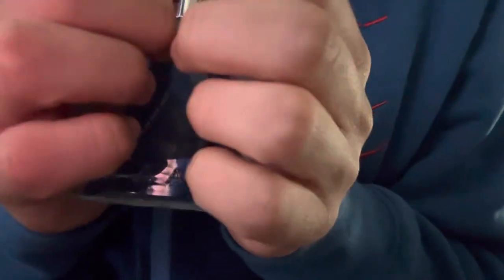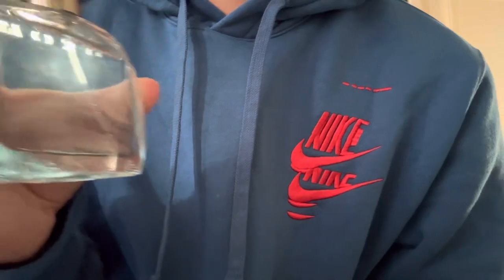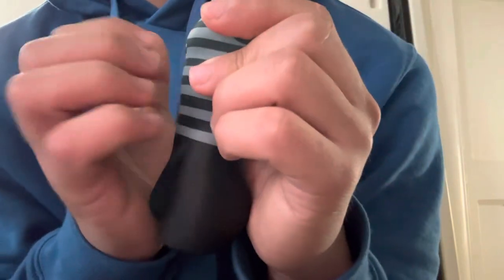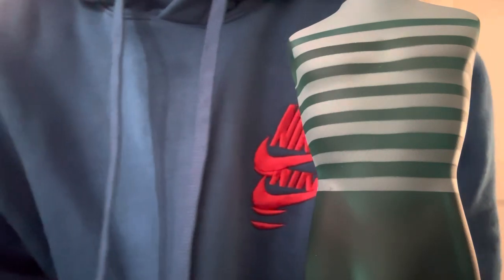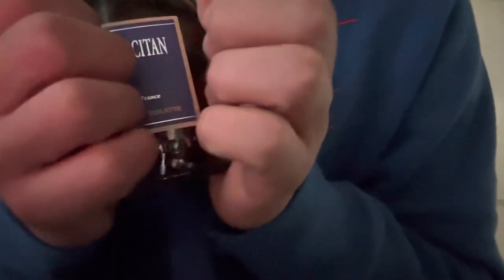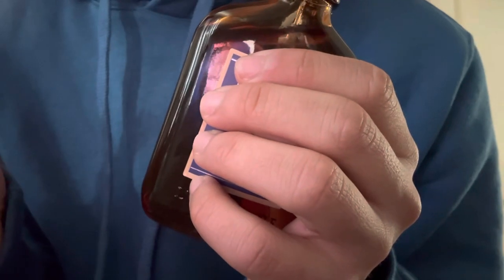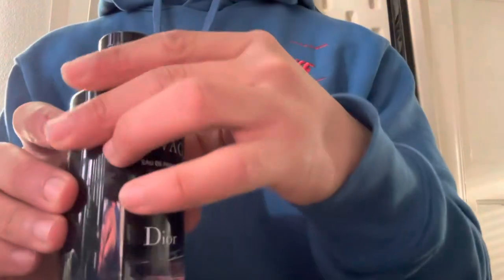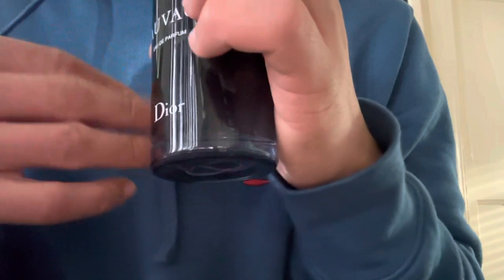My cologne collection! (ASMR) (Pt. 3)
Here are a few more colognes from my collection.